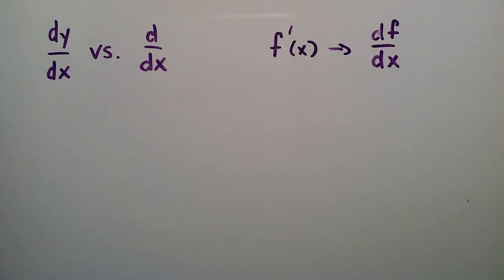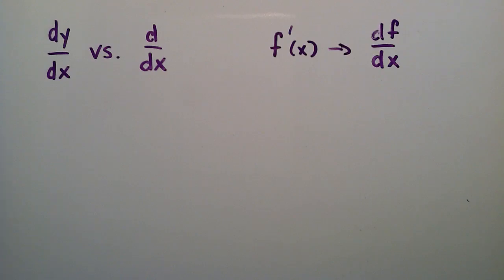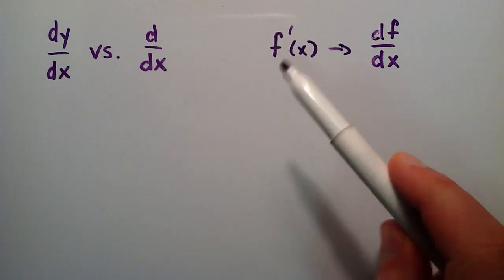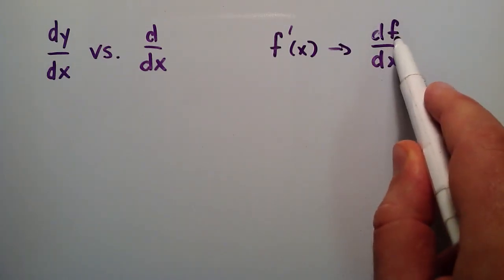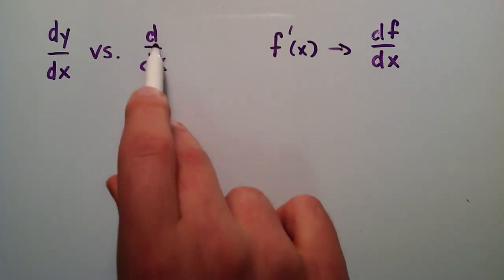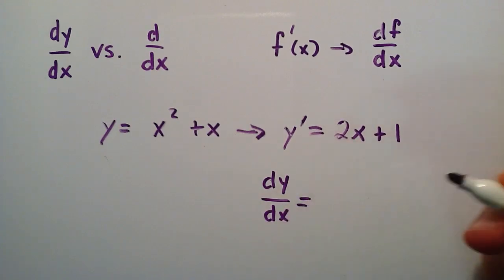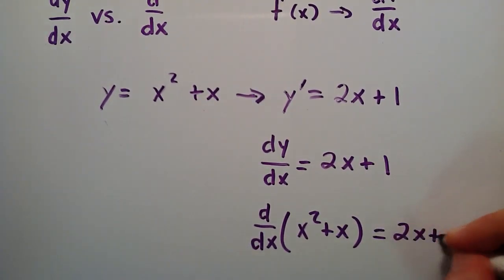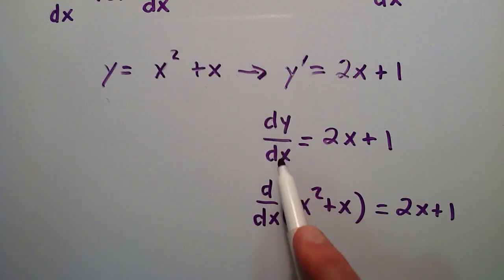What is the Difference Between dy/dx and d/dx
This video explains the difference between dy/dx and d/dx